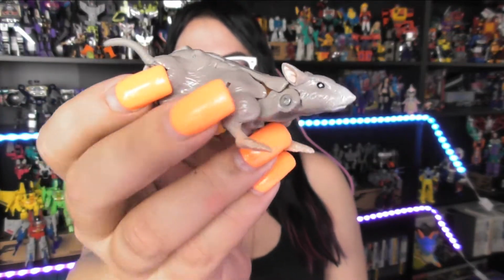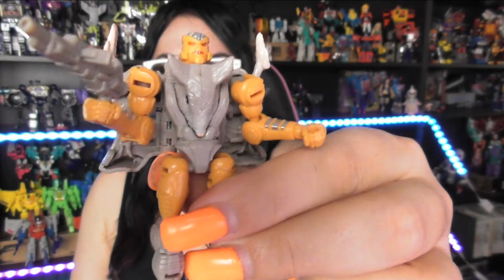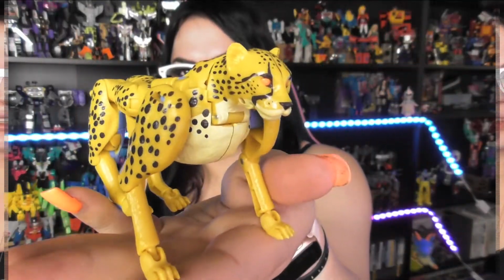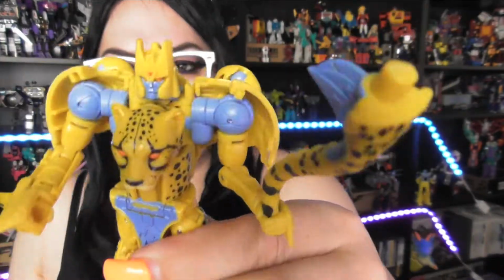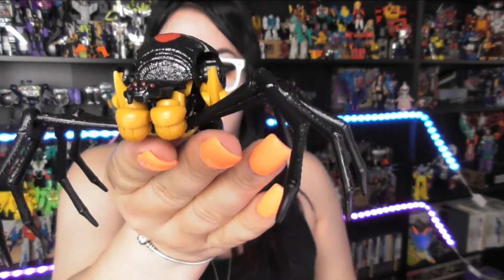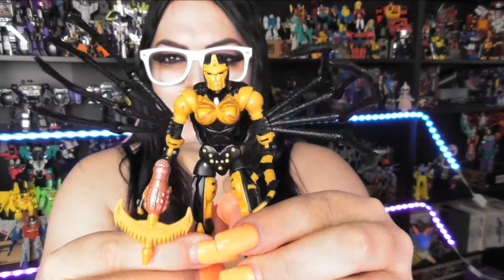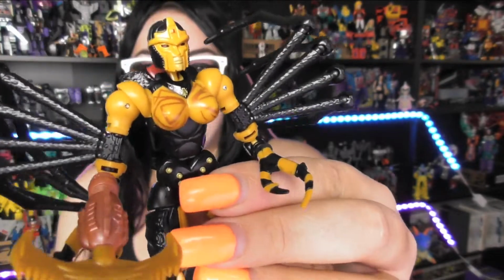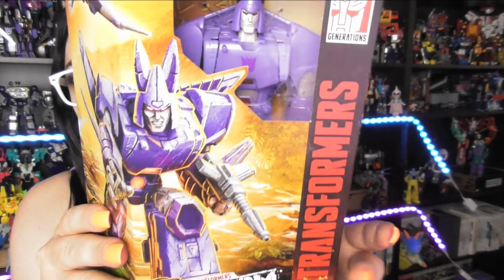Transformers WFC Kingdom Cheetor, Rattrap & Blackarachnia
I get my flippers on Transformers WFC Kingdom Cheetor, Rattrap & Blackarachnia.